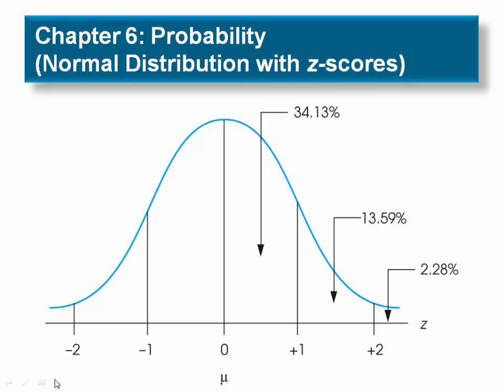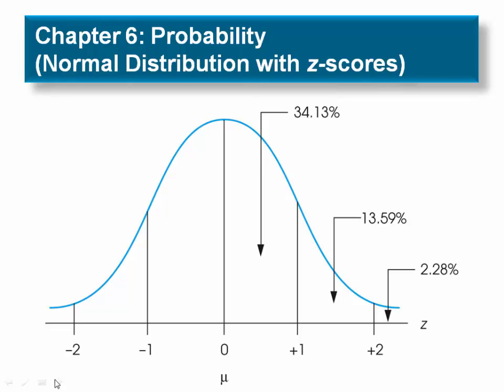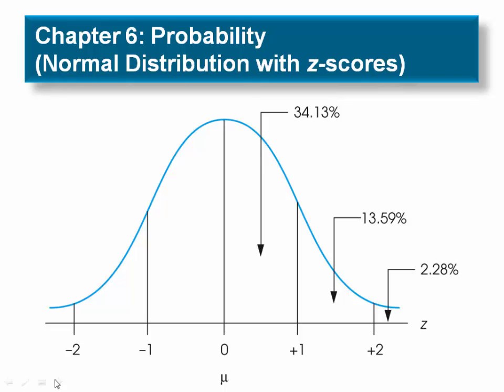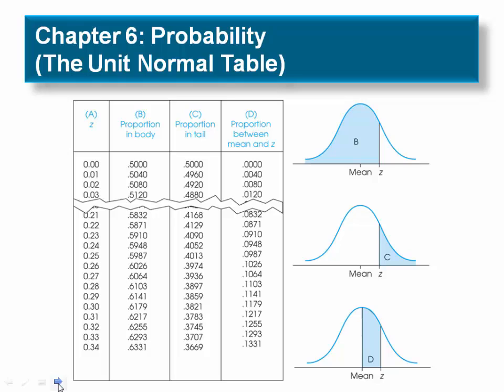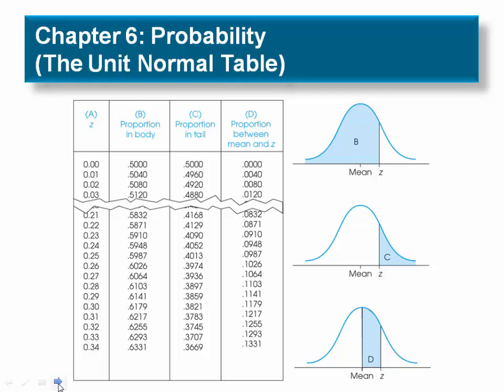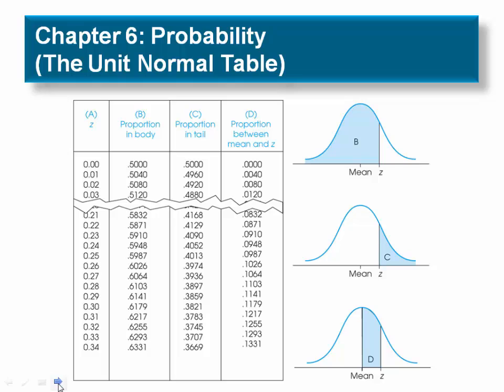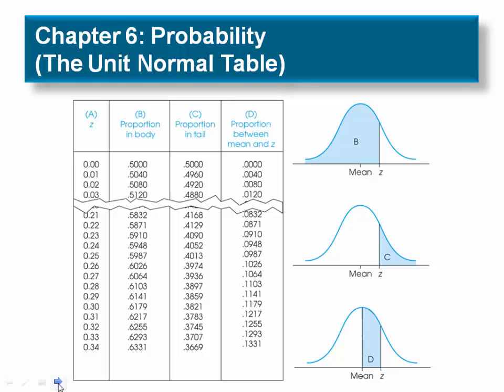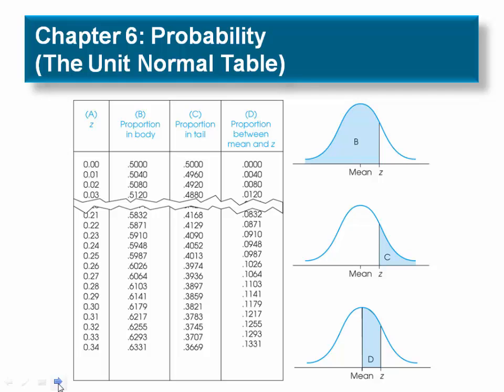PSYC295Chapter06zScoreTable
Introduces and describes the values as well as how to interpret the values in the Unit Normal (z-Score) Table.